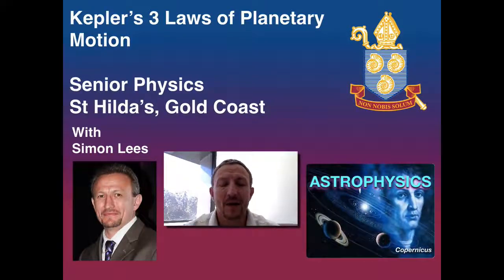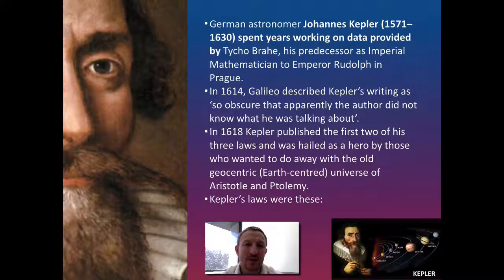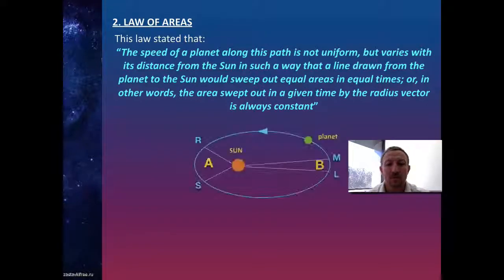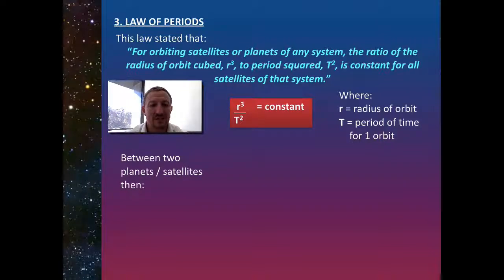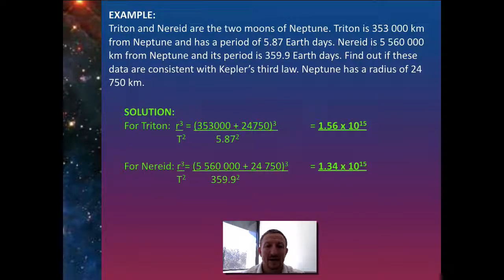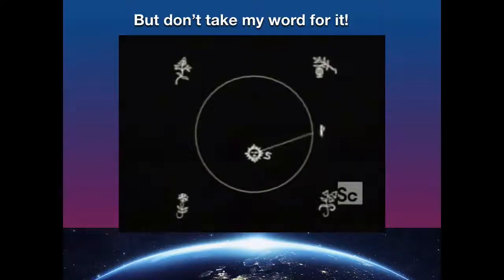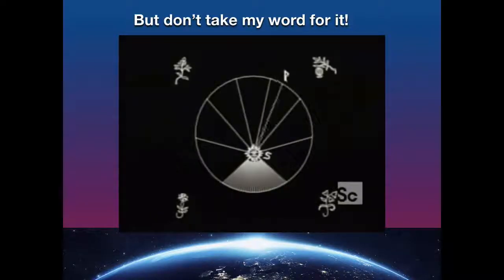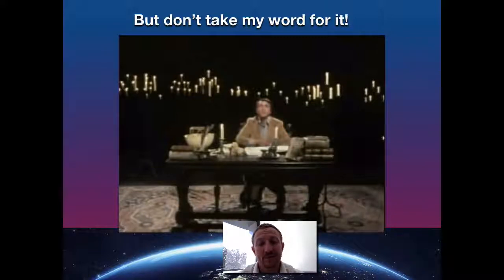Astrophysics Tutorials 3 Keplers Laws